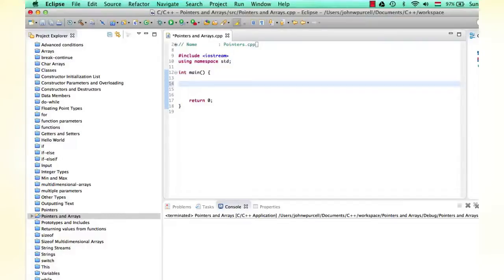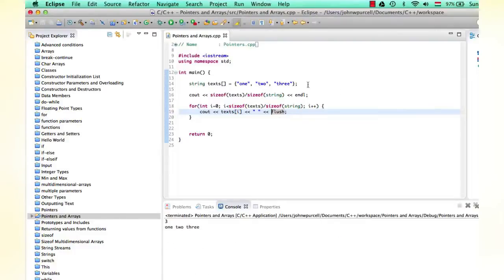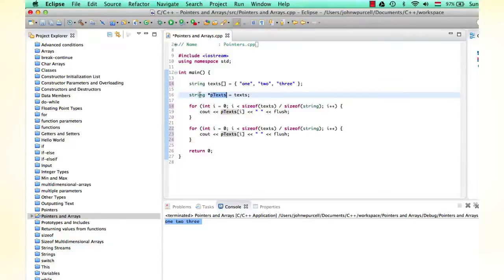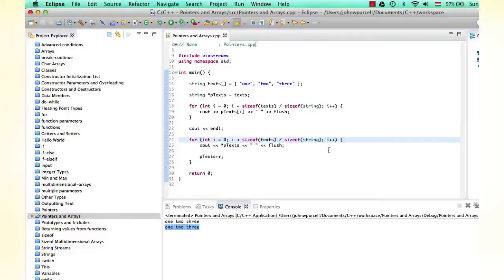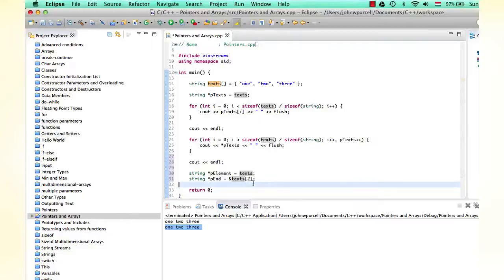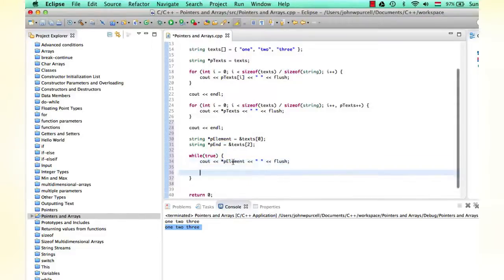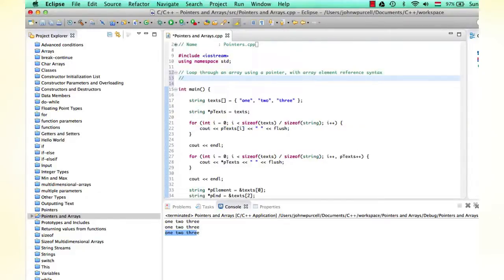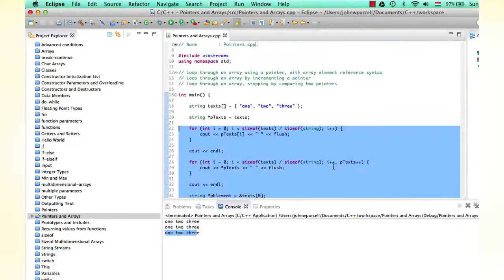C++Tutorial for Beginners 39 - Pointers and Arrays